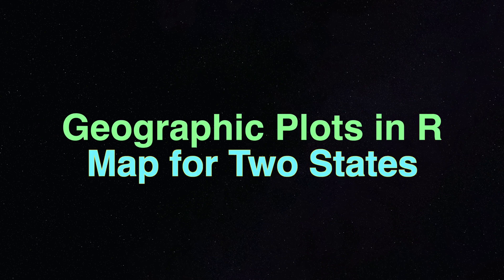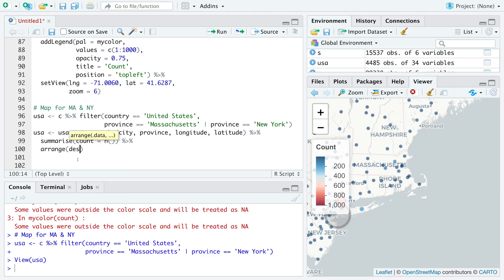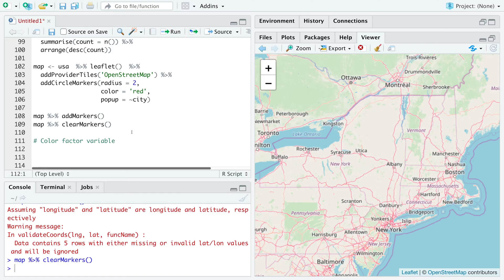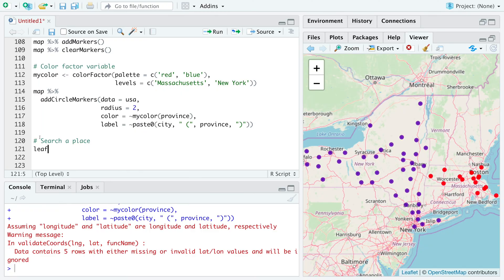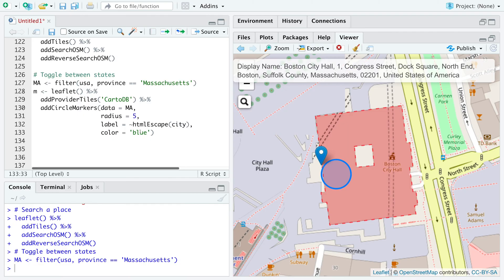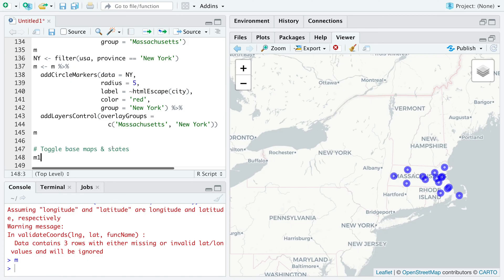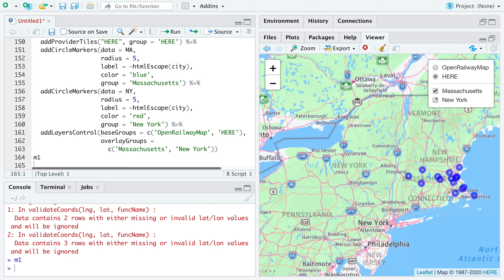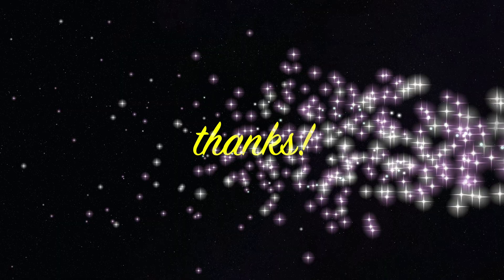Geographic Plots in R | 4. Map for Two States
Previous video: Geographic Plots in R | 3. USA Map with Each County